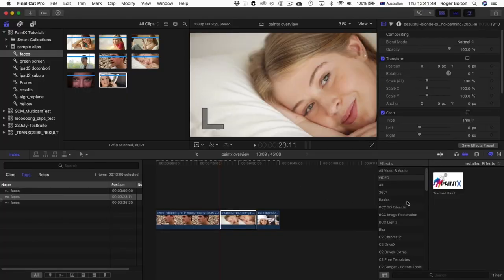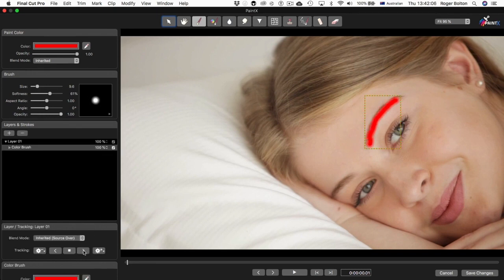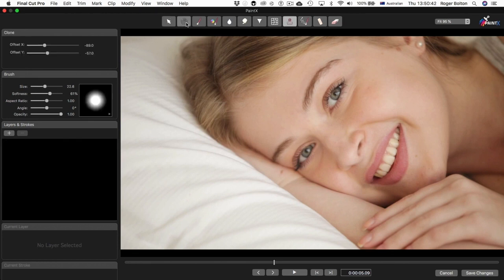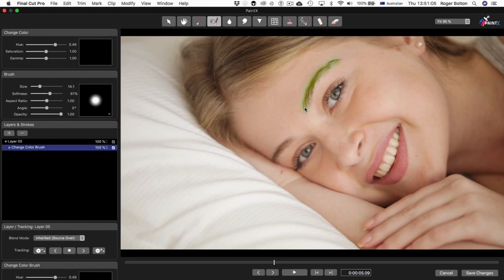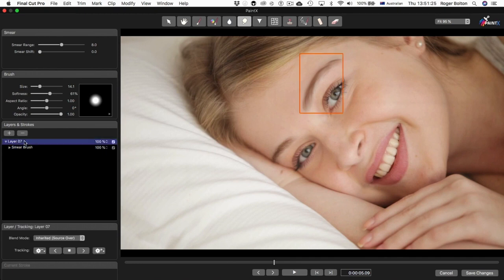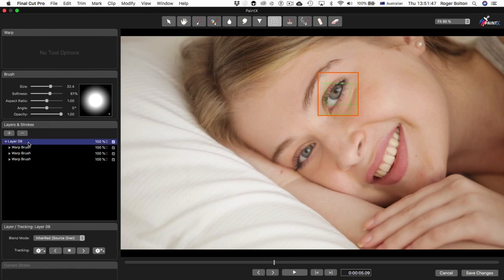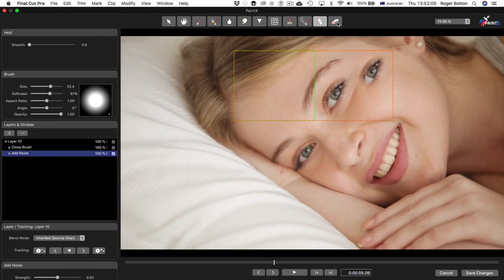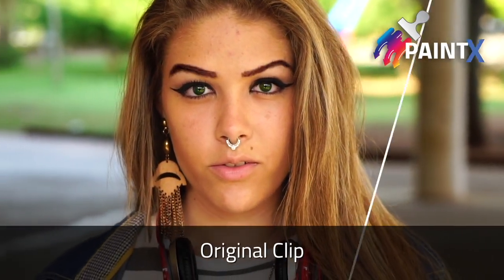CoreMelt PaintX for FCP X Overview and Intro to tools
PaintX is a powerful tool to let you track paint strokes to video in FCP X. It has many uses for VFX and quick clean ups of problems in shots.

This tutorial gives you an overview of PaintX and the included tools